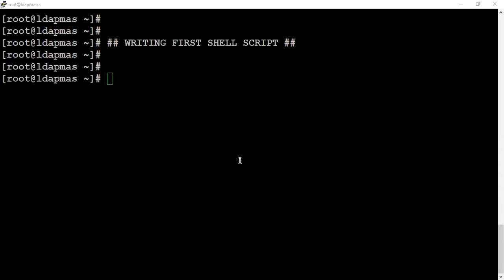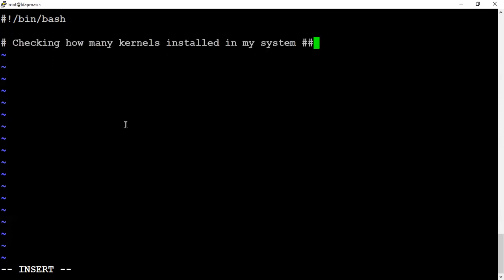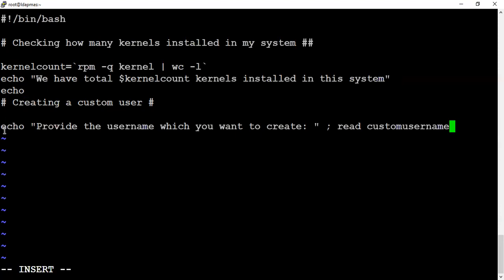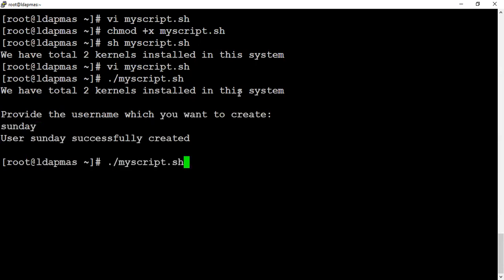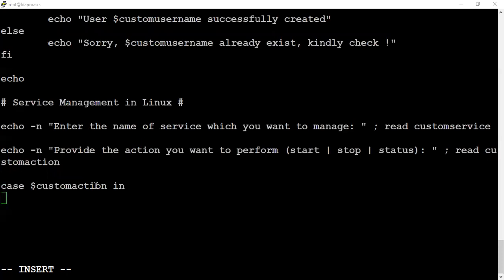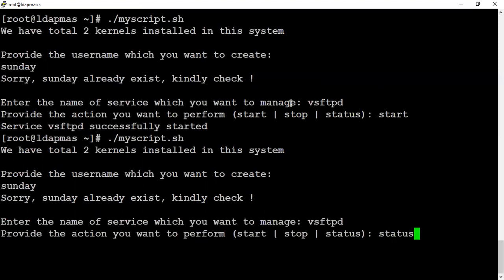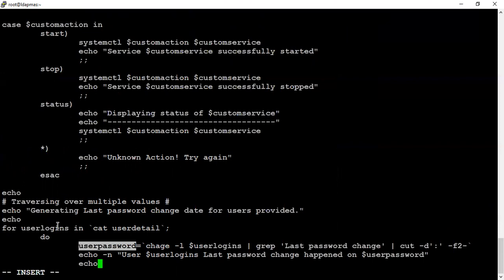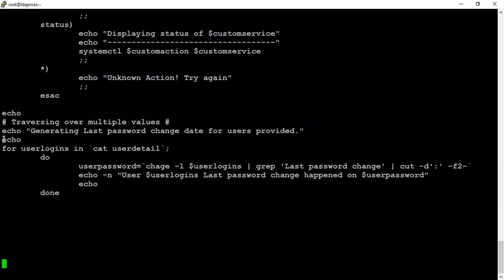Creating 1st BASH script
This is an attempt to make you verse with writing a shell script.
for testing.